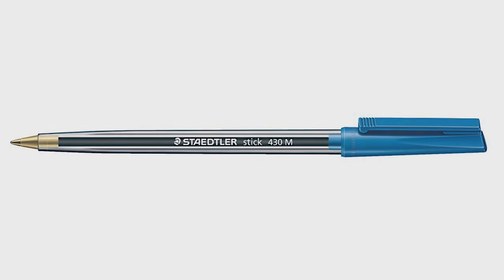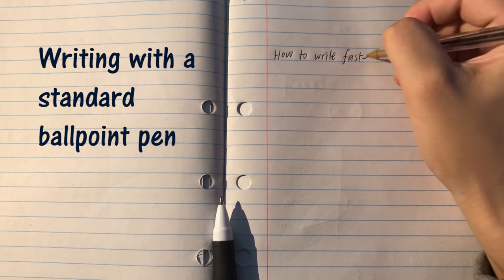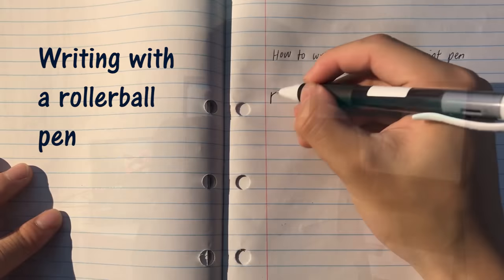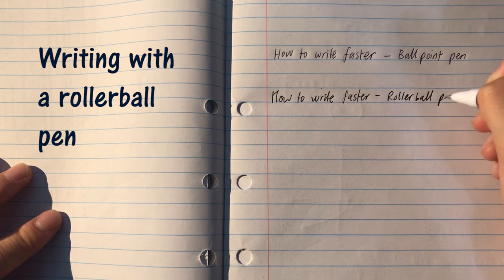Write 2x FASTER with these Two Methods!!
Hey guys!! In this video, I go over 2 methods that you can use which will greatly improve your writing speed and allow you to write 2x faster than you probably did before!

The first way is to replace your standard ballpoint pen/ biro with a much smoother rollerball or gel pen. The second way is to practice your writing speed by trying to write as quickly as possible!
Hope it helps in your future studies and exam situations!

My name is Shane and I am an Australian final year student studying Engineering and Commerce at The University of Sydney and I completed the HSC in 2017 with an ATAR of 99.90. This channel is dedicated to studying tips and motivation for high school/ HSC and university/ college students and giving prospective uni students an insight into college life.  I hope you can find these useful! Enjoy!

💻 Equipment I Use For Studying:
Black Rollerball Pens
Dell 23" Monitor
Samsung Earbuds

📫 CONTACT ME: If you have any questions, feel free to do so by leaving a comment on any of my YouTube videos, or by following me on Instagram @shanehuang88 and sending me a DM from there.